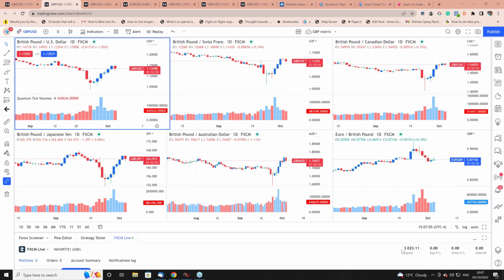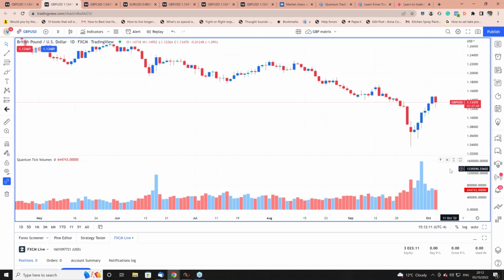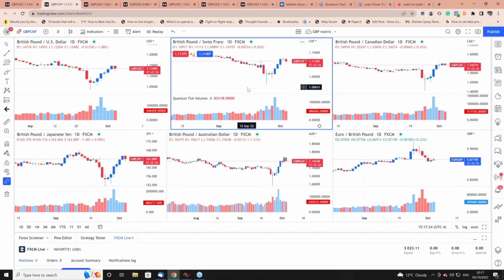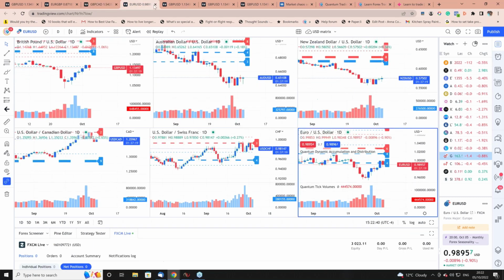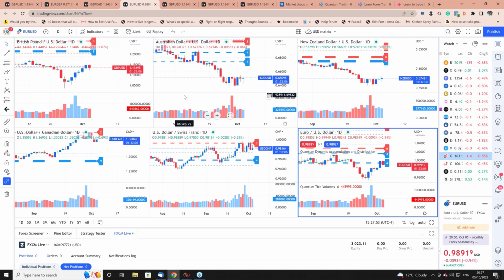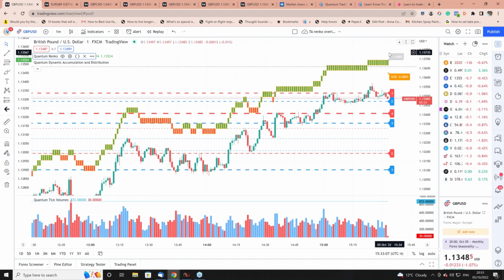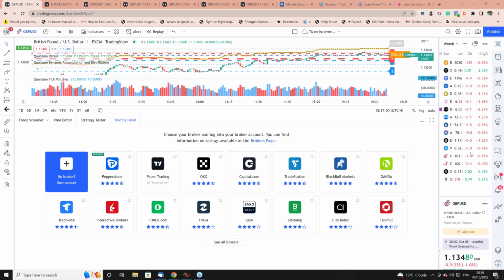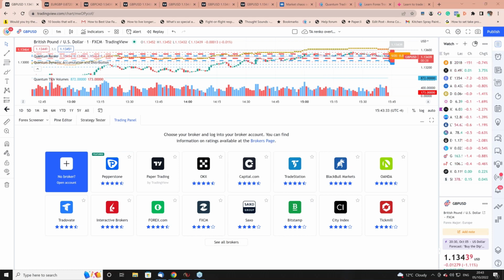Volume price analysis & the British Pound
In this video David (my husband and trading partner) explains how he used volume price analysis to buy the British pound in the teeth of the market and media firestorm surrounding the currency.

The indicators featured are available from Quantumtrading & you can find details about my Forex Program and Funded Program at Quantumtradingeducation

Find my forex analysis at my Facebook and